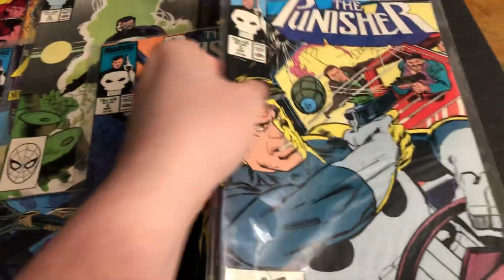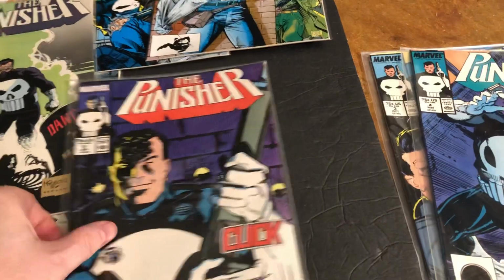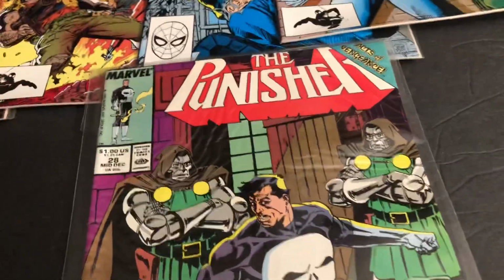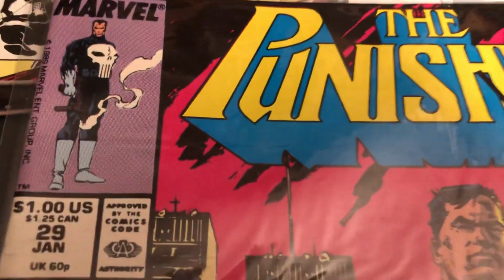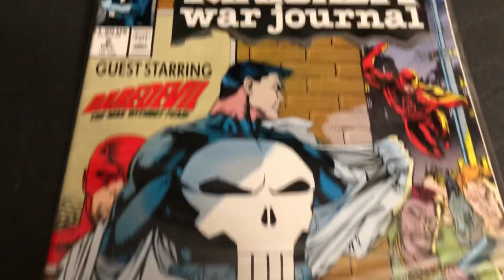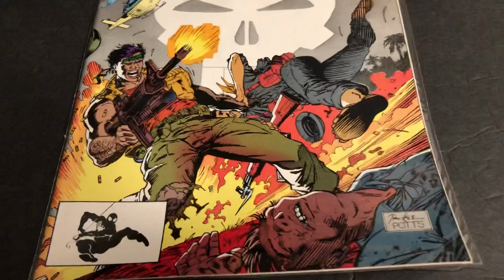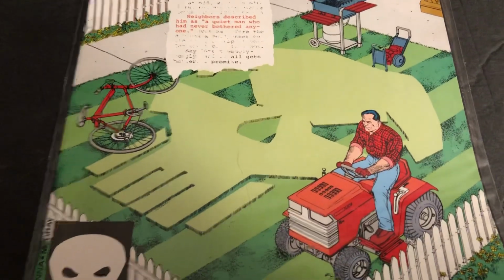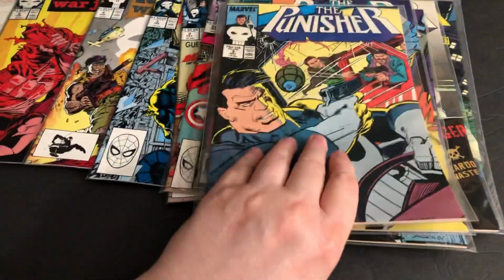💀💥🔫☠️🎯 Punisher comicbooks 1980s Marvel Comics collection💥 Punisher War Journal comic book 💥📚🗝🔫💣🔥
💀🔫💥 Look at Punisher comicbooks 1980s covers. Marvel Comics collection💥 Punisher War Journal comic book 💥📚🗝🔫💣🔥 Punisher appearance - A look at the covers Marvel comics issue Classic cover Cool appearance of the Punisher . Copper Age Comic Book! Marvel Character Talk💥 🕷 Part of the AwesomeCollection of Marvel comics and collectibles. MarvelCharacterTalk 💥💥💥💥🕸🕷🗝📚💥💣🎯💥🔥🕷🕸 AwesomeCollection☠️💥💀🔥📚🔫💥💥